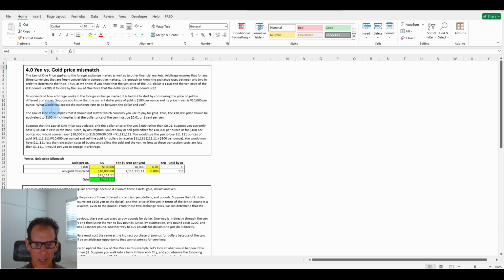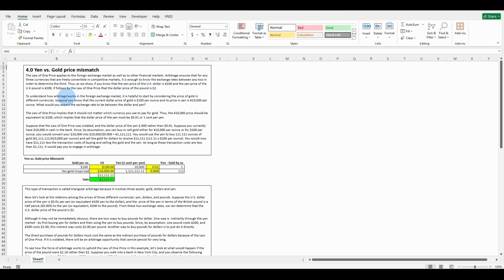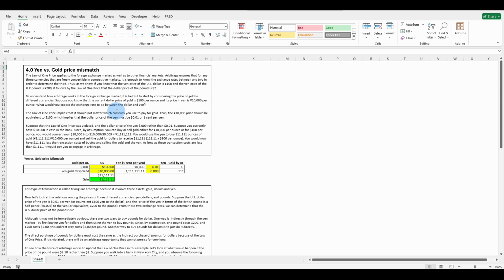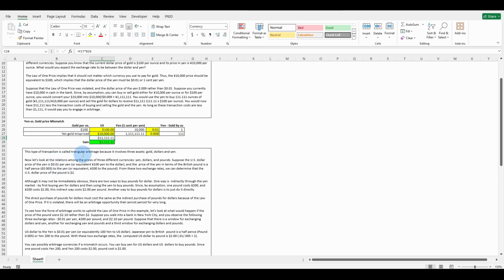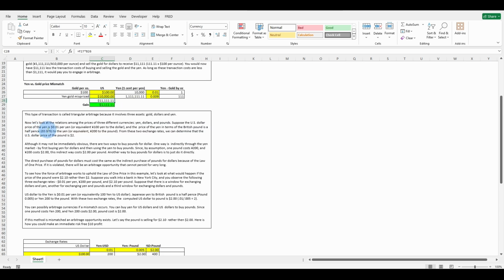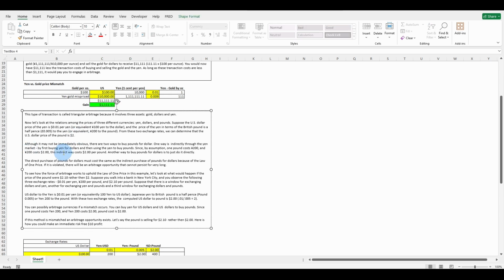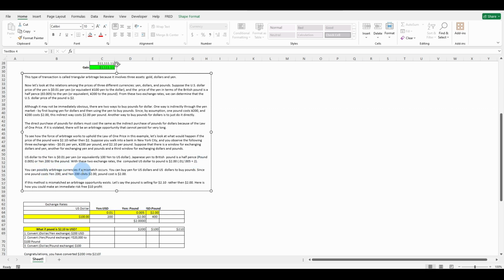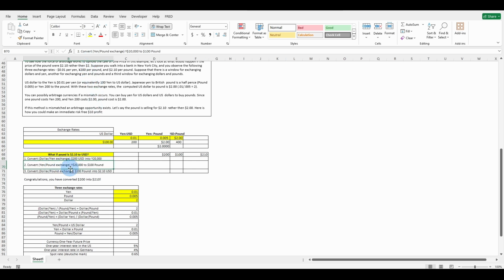How Traders Use Currency Gaps to Make Risk-Free Profits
Think arbitrage is just for Wall Street pros? Discover how everyday traders use triangular arbitrage to exploit currency mismatches—and why the Law of One Price is your secret weapon for risk-free profits.

In this video, you'll learn the principles of the Law of One Price as it applies to foreign exchange markets, explaining how arbitrage ensures price equilibrium across different currencies.

Using triangular arbitrage, you'll learn how to exploit mismatches in exchange rates between three currencies to generate risk-free profits.

By dissecting real-world examples and scenarios, you'll understand the mechanics of triangular arbitrage transactions involving gold, dollars, and yen, as well as pounds, dollars, and yen.

Furthermore, you'll look into the effects of exchange rate discrepancies and how arbitrage opportunities emerge, reinforcing the Law of One Price in currency markets.

Finally, you'll look at future price parity relationships and their importance in the context of global currency trading.